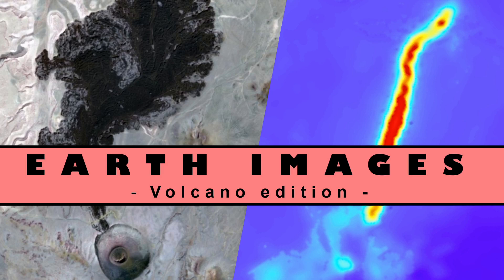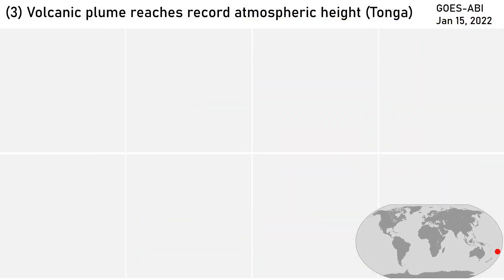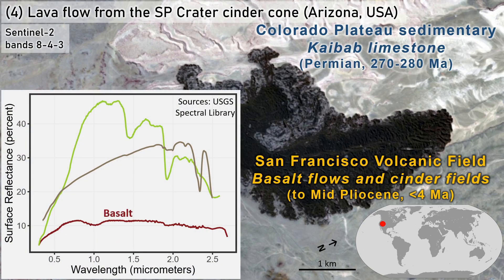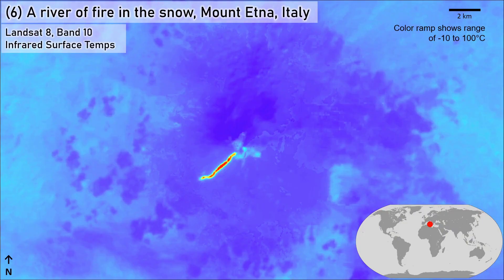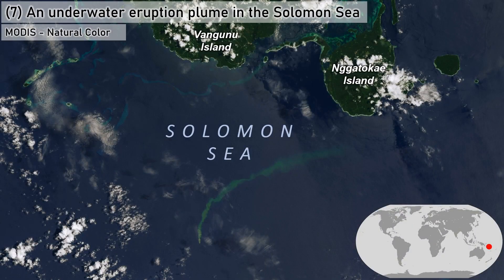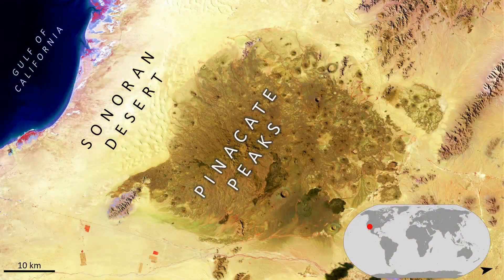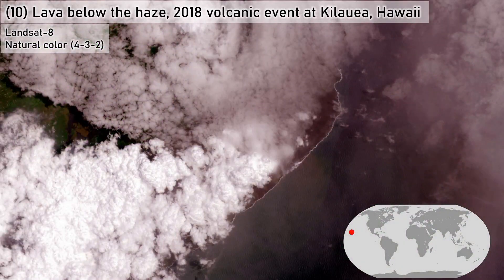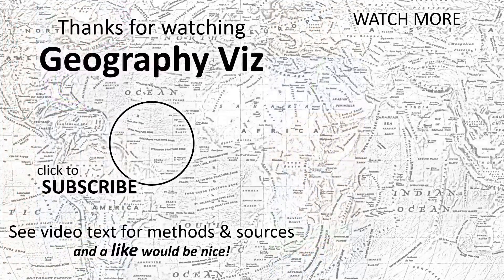Earth images from space - Volcano edition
Must-see satellite imagery of our Earth - Volcano edition!  All major volcano types are represented.  Ten image scenes:

0:00 Intro
0:10 (1) Snow-capped stratovolcano of Mexico (Colima)
0:33 (2) Surface deformation of an Aleutian Island caldera (Okmok)
1:01 (3) Volcanic plume reaches record atmospheric height (Tonga)
1:32 (4) Lava flow from the SP Crater cinder cone (Arizona, USA)
2:03 (5) Eyjafjallajökull Volcano (Iceland) eruption & ash over Europe
2:43 (6) River of fire in the snow and ice, Mount Etna (Italy)
3:42 (7) Shark-infested underwater eruption plume (Solomon Sea)
4:20 (8) Volcanic complex in the sand (Pinacate Peaks, Mexico)
4:55 (9) Rare lava dome eruption in imagery (Chaitén, Chile)
5:34 (10) Lava below the haze, 2018 Hawaiian event (Kilauea)
6:19 Thumbnails

Notes: Contrast enhancements, including percent clips and dynamic range adjustments (DRA) applied to most displayed satellite imagery.  Volcanologists typically prefer the term composite volcano over stratovolcano because their structure may not exhibit consistent stratification.

Imagery and other data sources:

Colima Stratovolcano imagery - USGS Earth Resources Observation and Science (EROS) Center

Okmok Caldera SAR - NASA’s Alaska Satellite Facility Distributed Active Archive Center

Lu, Z., Dzurisin, D., Biggs, J., Wicks Jr, C., & McNutt, S. (2010). Ground surface deformation patterns, magma supply, and magma storage at Okmok volcano, Alaska, from InSAR analysis: 1. Intereruption deformation, 1997–2008. Journal of Geophysical Research: Solid Earth, 115(B5).

SP Crater Cinder Cone imagery - Sentinel-2 imagery download

Mount Etna (Italy) imagery - Landsat 8 Collection 2 Level 2 download from USGS Earth Explorer

Solomon Sea underwater eruption imagery - MODIS and Landsat imagery downloads

Solomon Sea underwater video - National Geographic via YouTube (2015, July 9) Sharks Discovered Inside Underwater Volcano.

Pinacate Peaks imagery - Landsat 9 Collection 2 Level 1 download from USGS Earth Explorer and Google Maps for continental scale